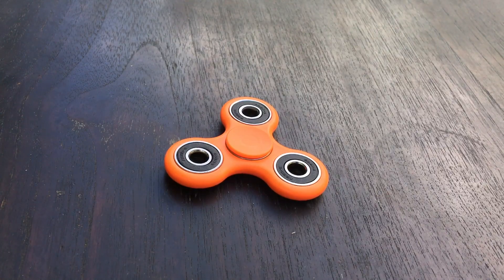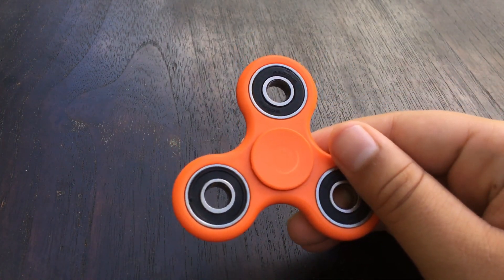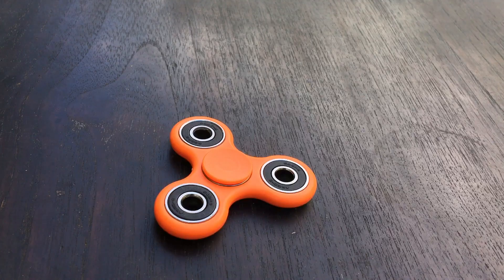How many RPM does a "Fidget Spinner" really go?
If you want to watch something else, click here!

Today (following the bandwagon), I did an experiment seeing how many RPM a fidget spinner goes. I did it where there was no wind and also where there was little to no interference to make the test as accurate as possible.